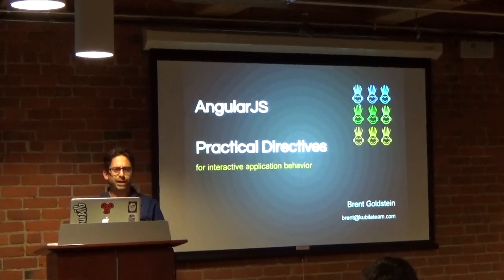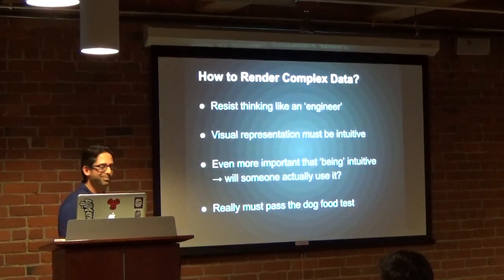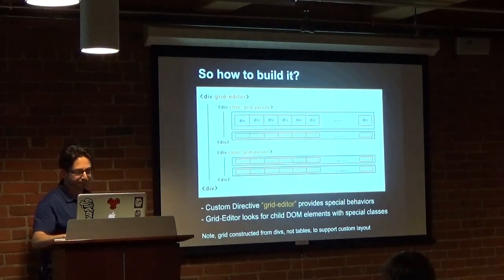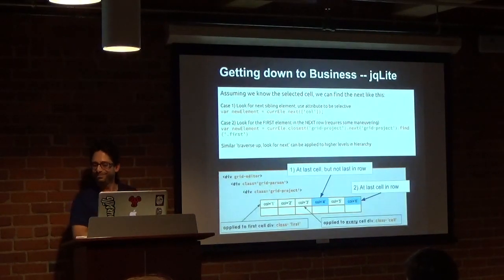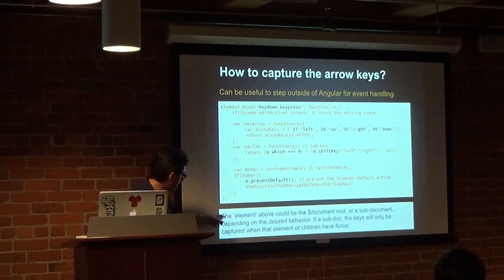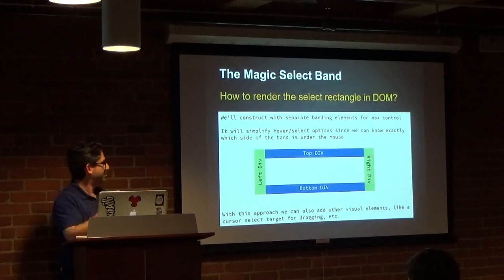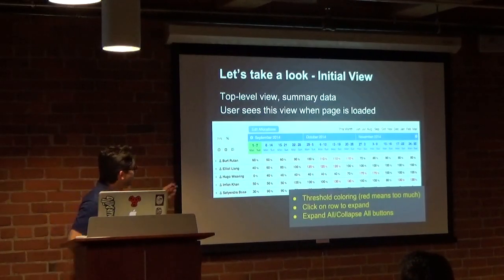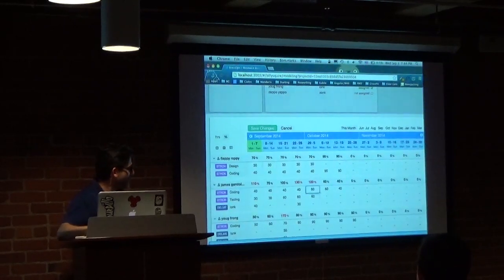AngularJS-Boston: Directives Beyond the Basic Tutorials - Brent Goldstein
"Directives - Beyond the Basic Tutorials"

Description:
There seems to be a gap between the basic tutorials on "your first directive" doing simple things like editing text, and instructions on how to build the big directives that you need. I'll be deconstructing and explaining a large DOM-traversal directive to support a customized, editable-grid interface with "desktop app" functionality.

Bio:
Brent Goldstein is VP Software Engineering and Cloud Operations at Cadec Global, working on their mobile and Saas product suite. His passion (yes, passion) is building software products with great teams and learning how to do it better each time around. He thrives in multi-cultural environments and is trying like @#^%S* to learn